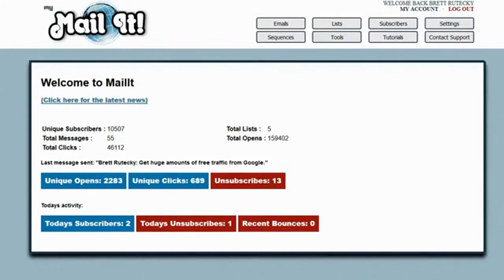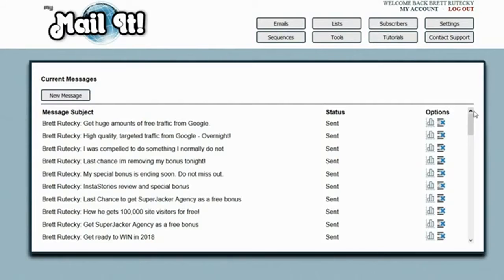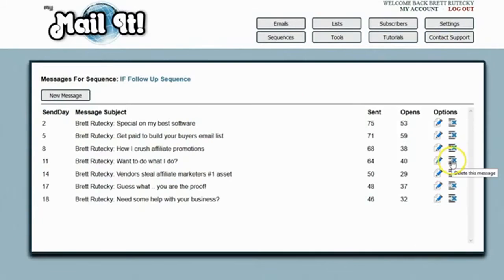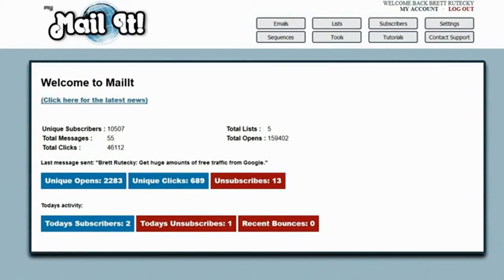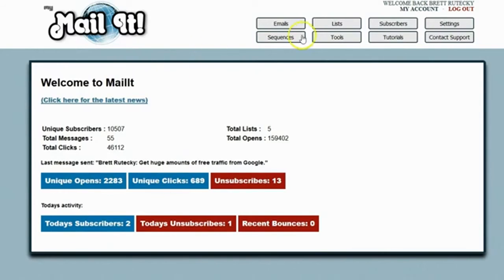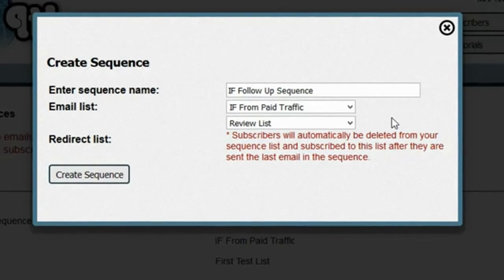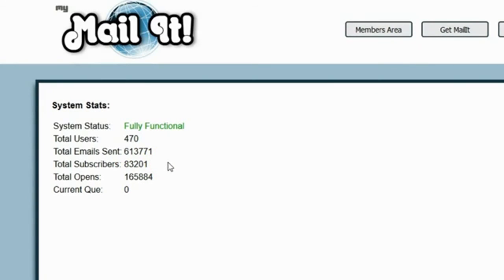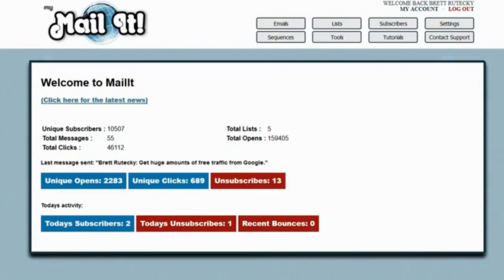Awesome MyMailit Review | The Best Mymailit Review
Attention: ANY marketer wanting to maximize email profits while minimizing cost & risk
7 Figure Marketer Finally Reveals The EXACT Software He Uses To Drive UNHEARD OF EMAIL OPEN RATES, CLICKS & PROFITS... Without
EVER Paying Monthly Fees For Email Services
NEW FOR 2018, UPDATED, MORE POWERFUL, AND NEVER BEFORE SEEN!
Get an overnight increase in email delivery, opens, clicks & profits
Say goodbye to monthly email service fees forever
Includes special GDPR-ready form builder to comply with May 2018 email law changes!
Enjoy the power of email automation with UNLIMITED subscribers, emails, and follow up sequences